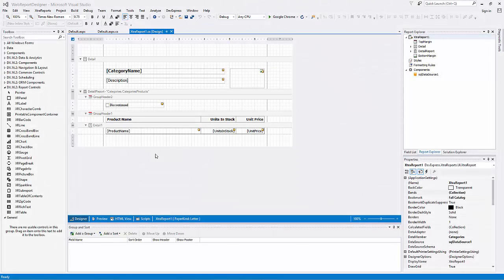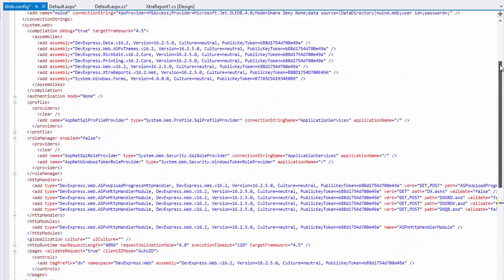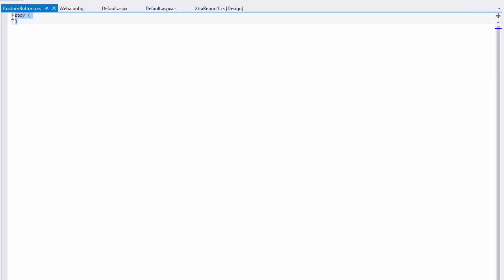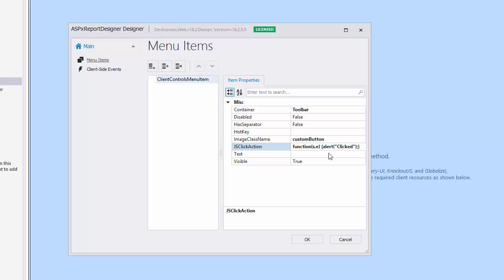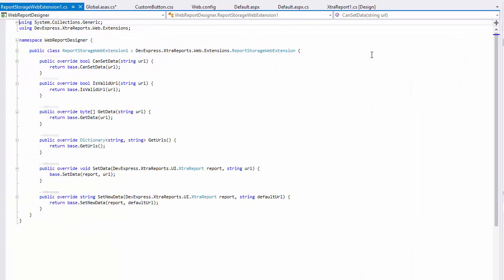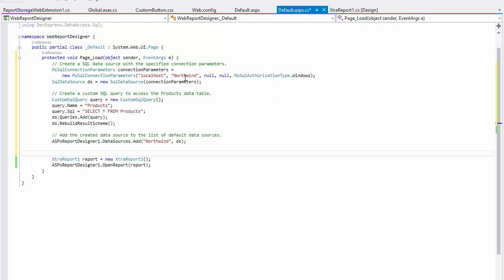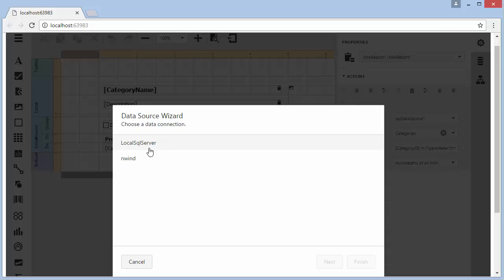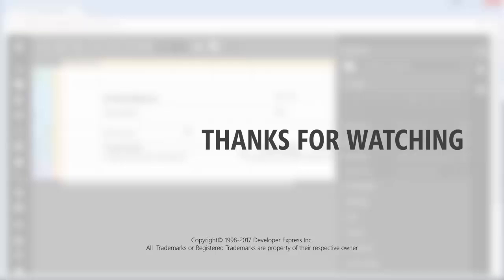Reporting: ASP.NET End-User Designer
Learn how to add the devexpress enduser designer to your ASP.NET application.